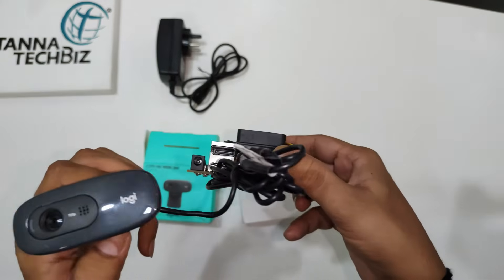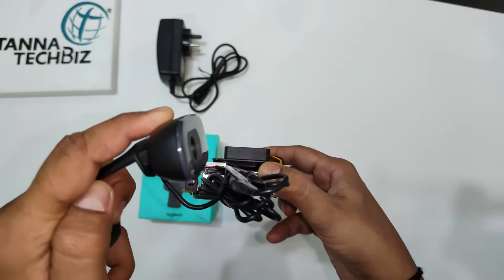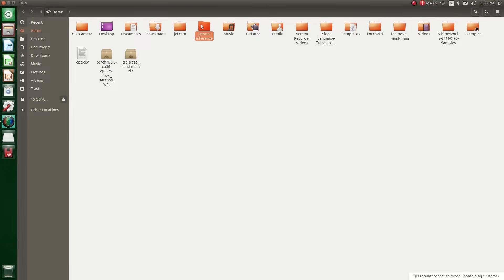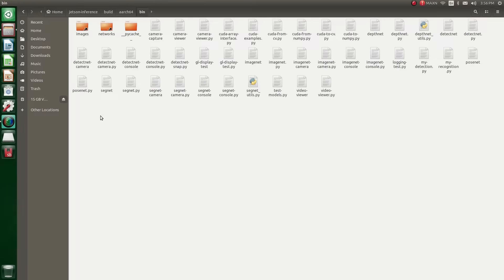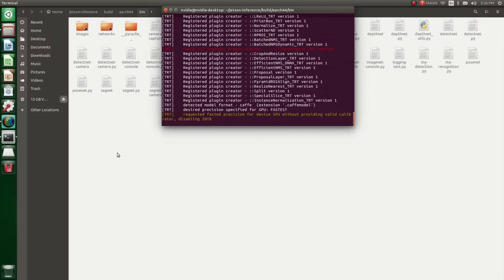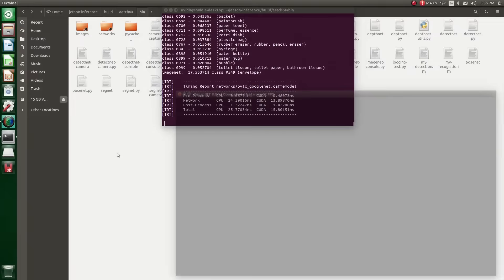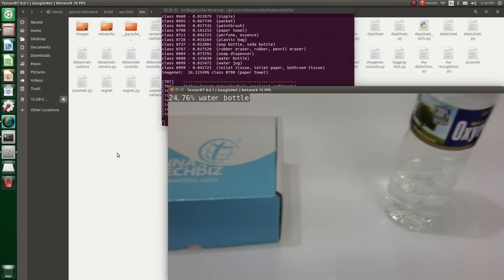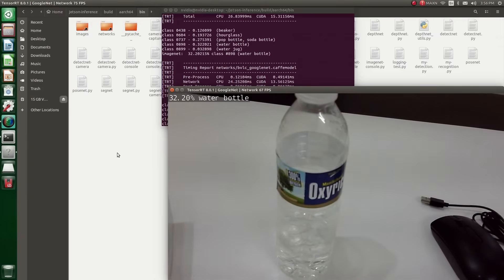Object detection with Eagle 101 Nvidia Jetaon Nani based full system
We are using Interface Eagle one zero one with C270 Camera P1 for performing object detection.